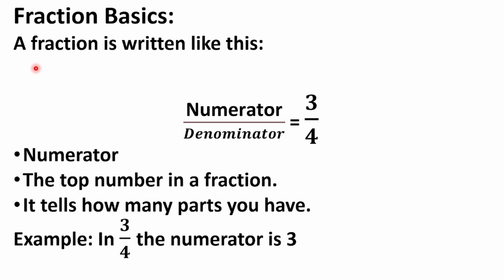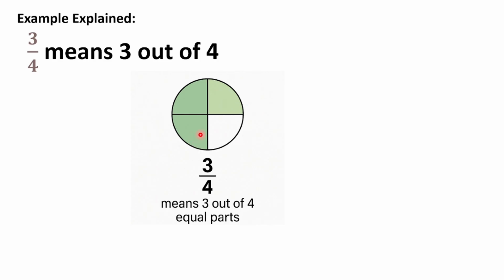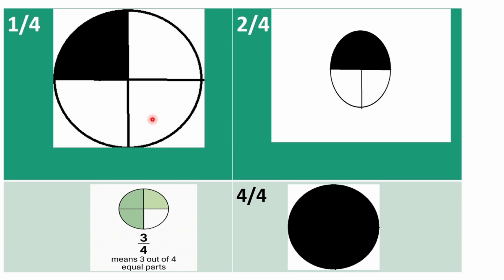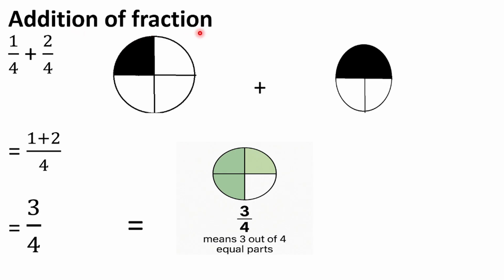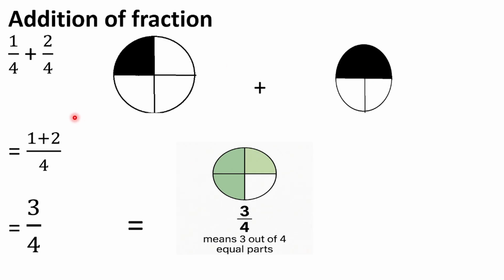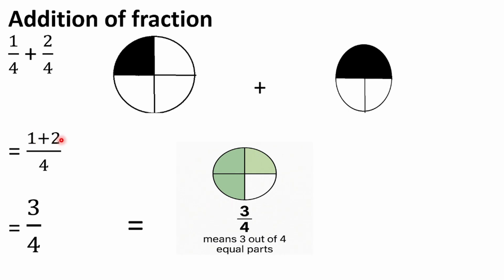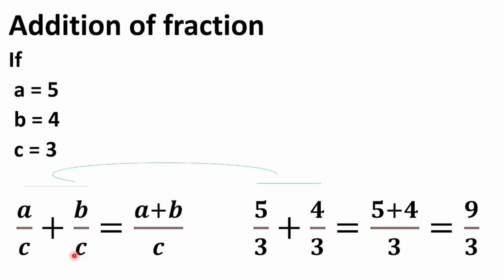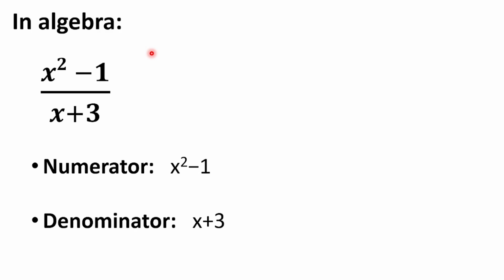[Understanding Fraction] | Learn [Mathematics] Easily | Science Studio321